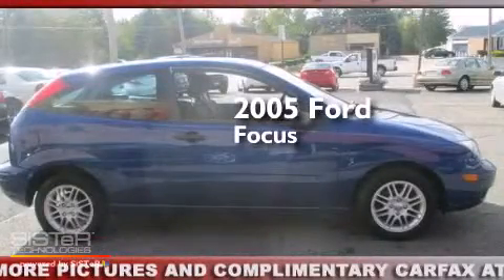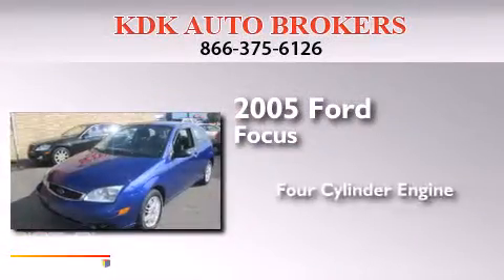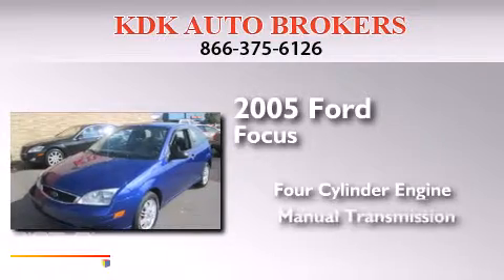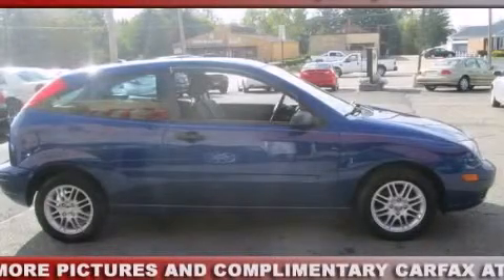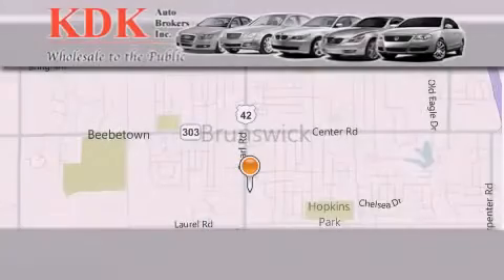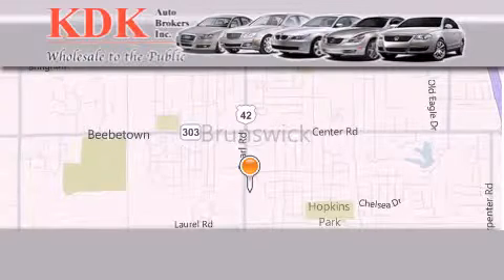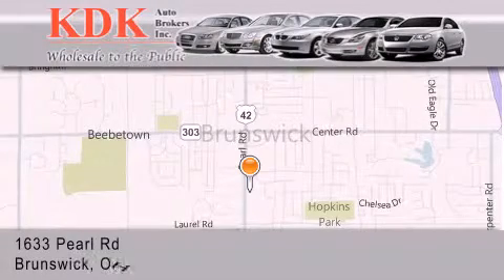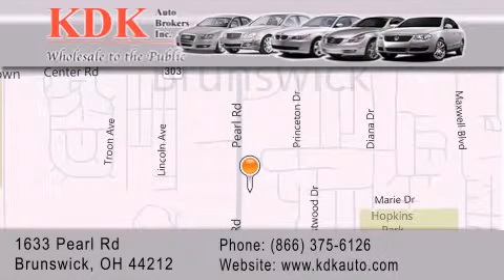2005 Ford Focus Akron OH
We've been honored to serve the Brunswick OH area , we promise that your experience at our dealership will exceed your expectations ! Year : 2005 Make : Ford Model : Focus Engine : 2L 4-Cylinder Trans . : manual Exterior : Sonic Blue Miles : 125,481 Interior : Charcoal Stock : 127485 KDK Auto Brokers Inc. 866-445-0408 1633 Pearl Road Brunswick , OH 44212 Pre-Owned 2005 Ford Focus Brunswick OH